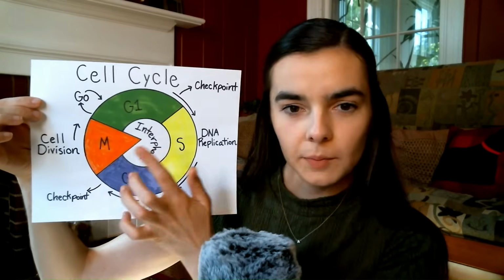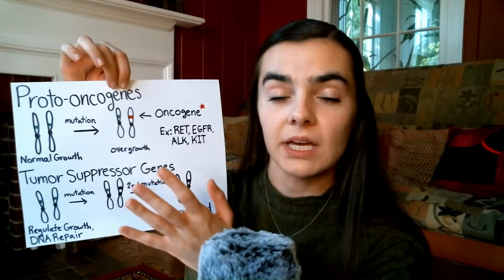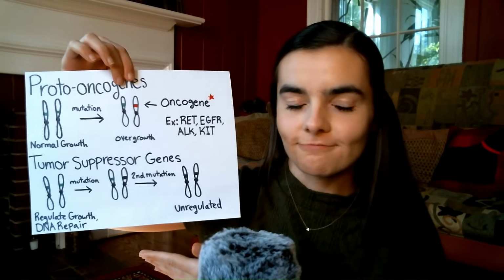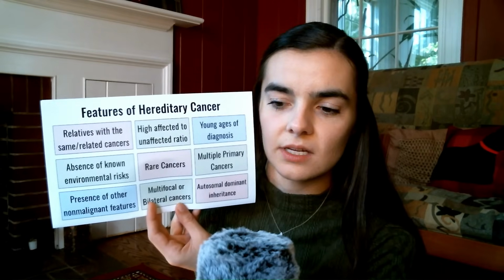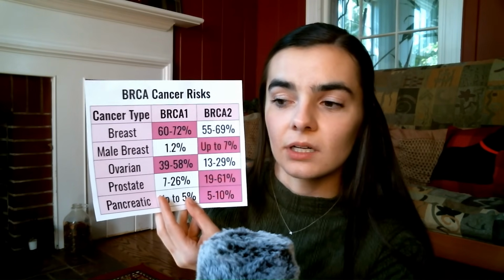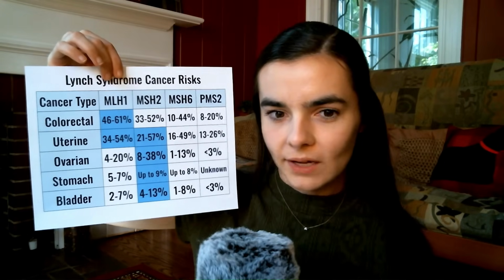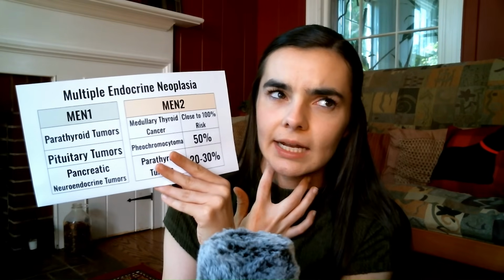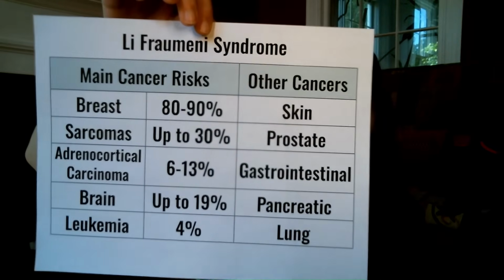ASMR Teaching You Cancer Genetics! | Tumor Suppressors, Oncogenes, Hereditary Cancer Syndromes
Hello! Welcome to a new ASMR teaching you genetics video! This one is all about the genetics of cancer with information about tumor suppressors, oncogenes, BRCA, Lynch Syndrome, Li Fraumeni Syndrome, and others! Sorry about any bird chirping and background noise. I'm happy to have you here!